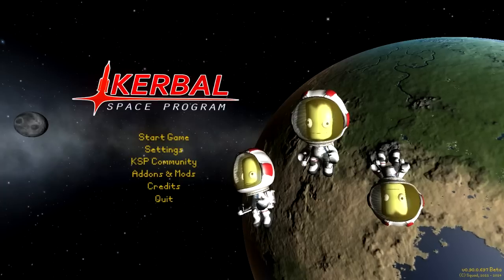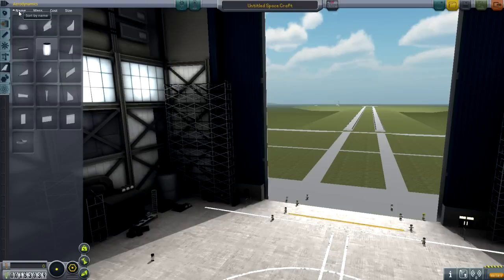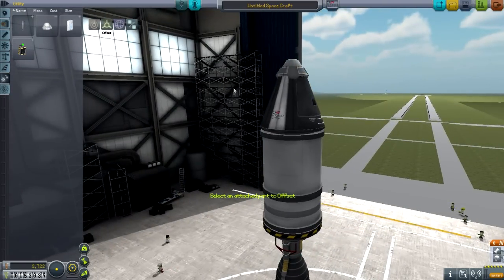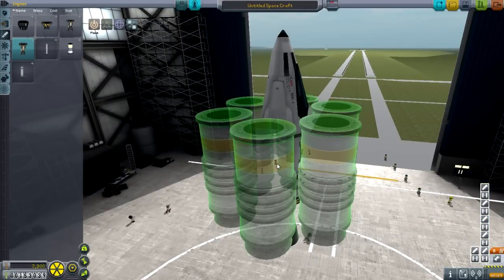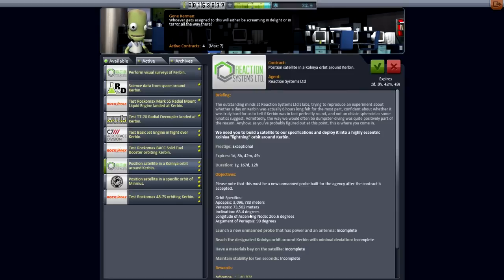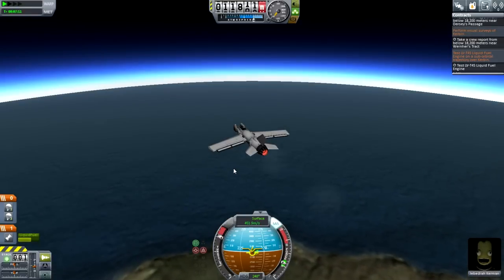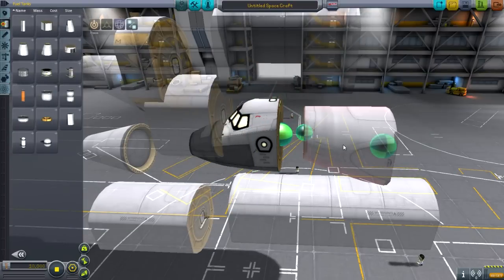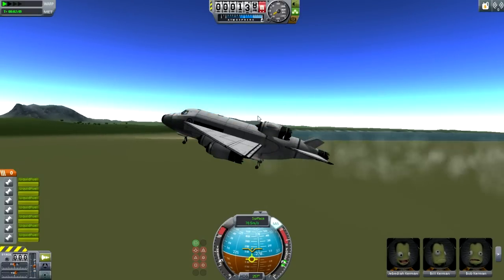Let's Learn: KSP 0.90 - Getting Beta Prepared